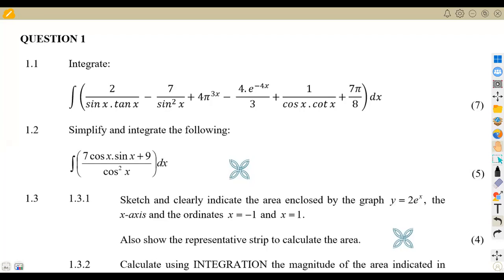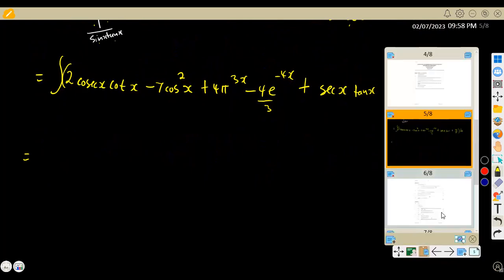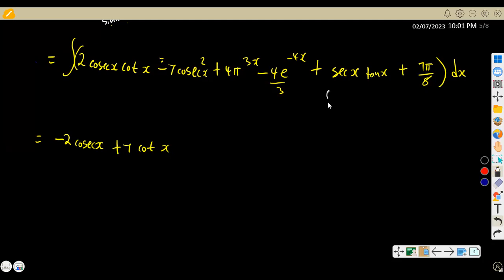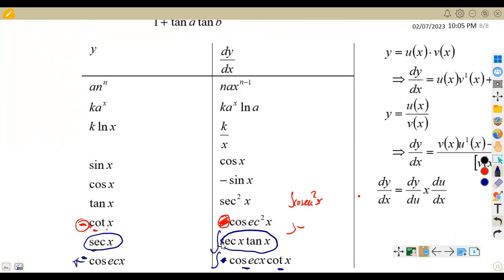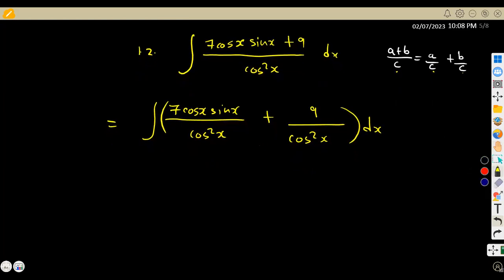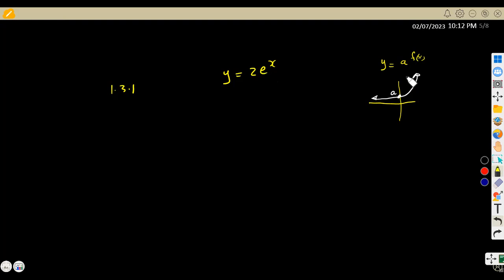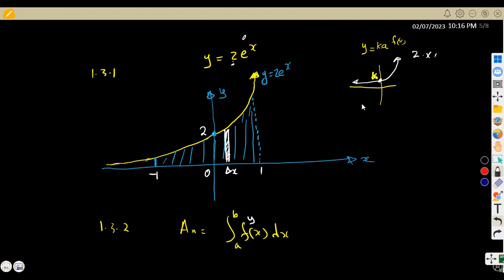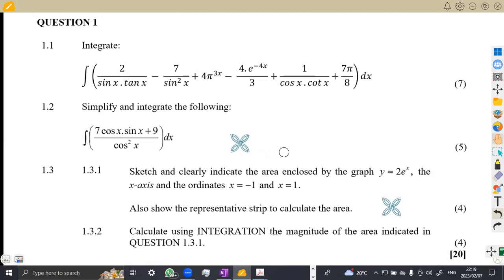MATHEMATICS N4 INTEGRATION AUGUST 2021 QUESTION 1 NATED ENGINEERING